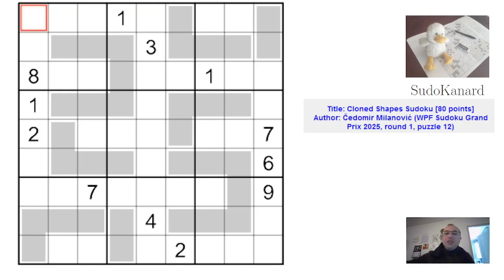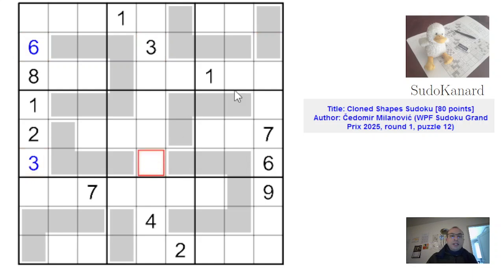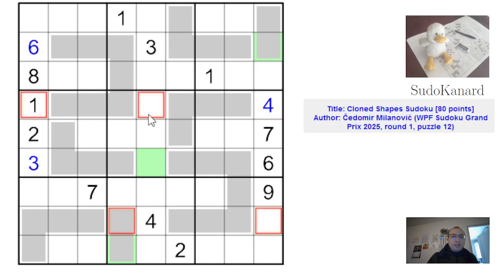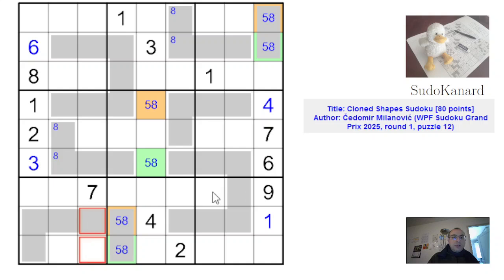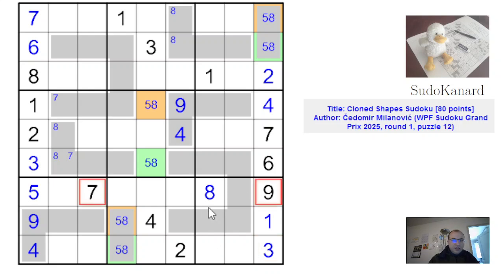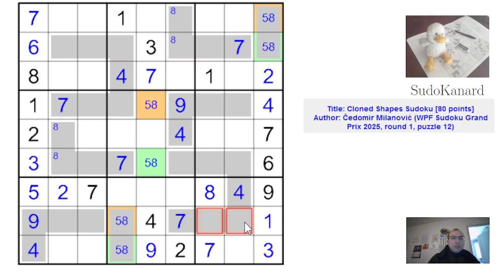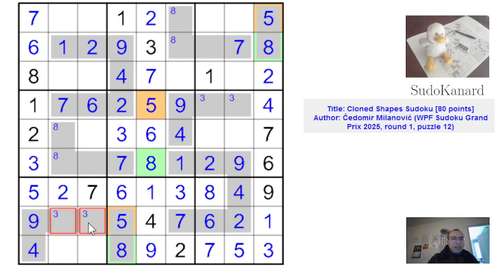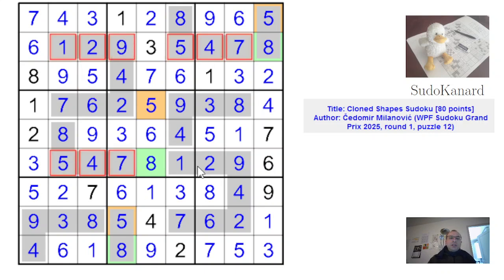[Eng] Cloned Shapes Sudoku, by Čedomir Milanović (WPF Sudoku Grand Prix 2025, round 1, puzzle 12)